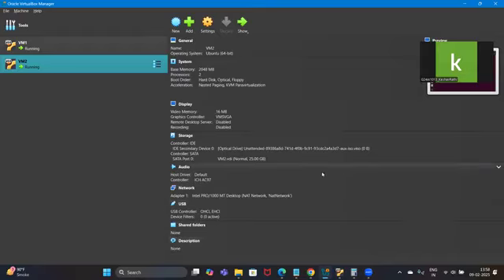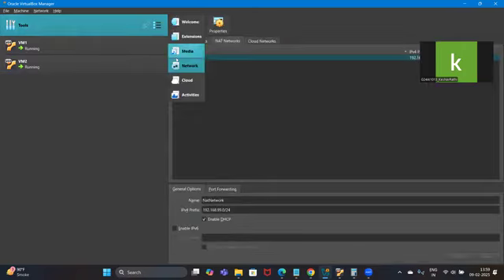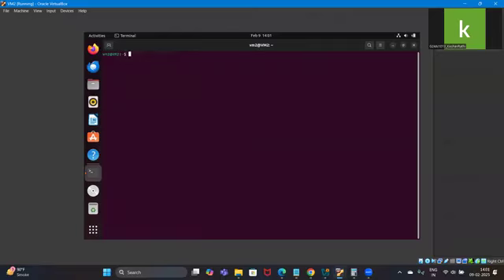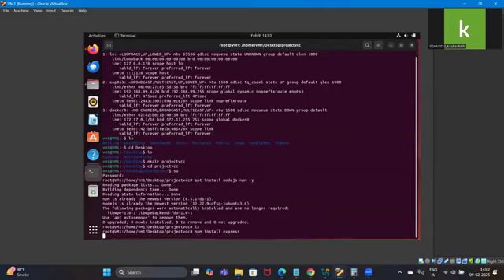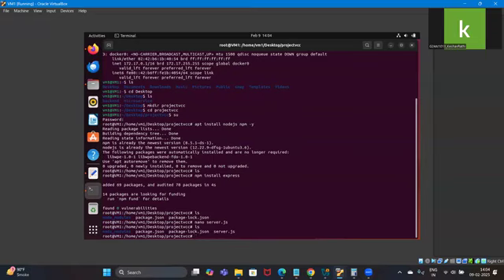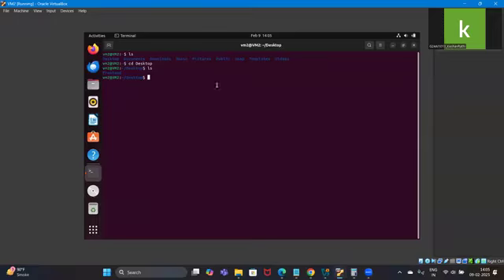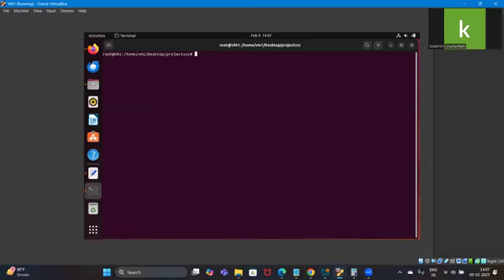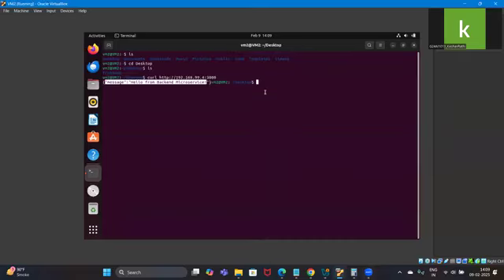my project sample video